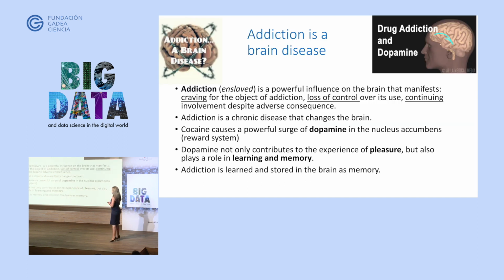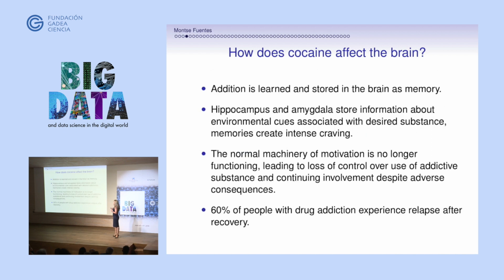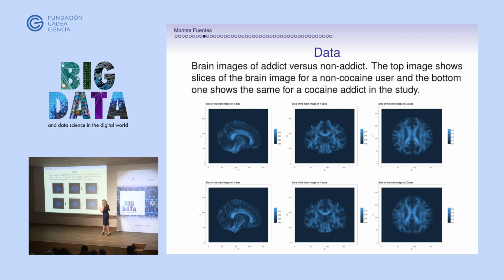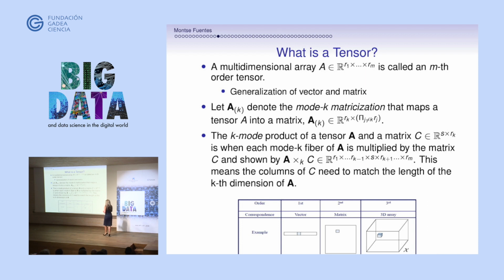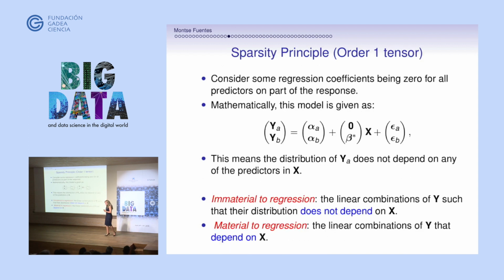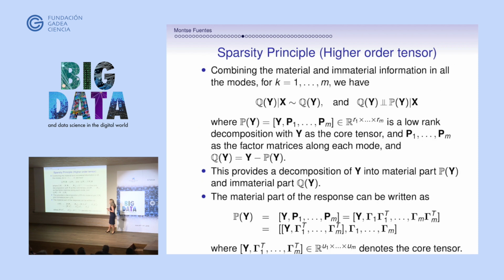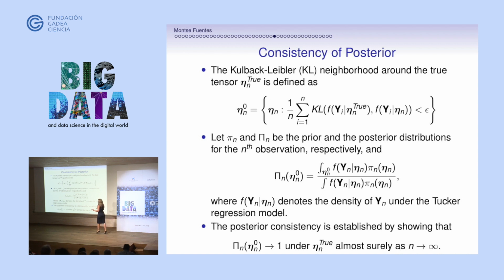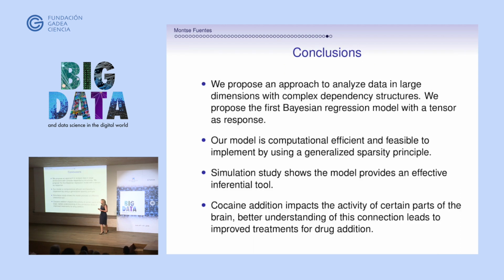Big data Madrid 2018: Montserrat Fuentes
Montserrat Fuentes

Dean. Full Professor of Statistics (College of Humanities and Sciences) and Full Professor of Biostatistics (School of Medicine) Richmond, Virginia, VA, USA